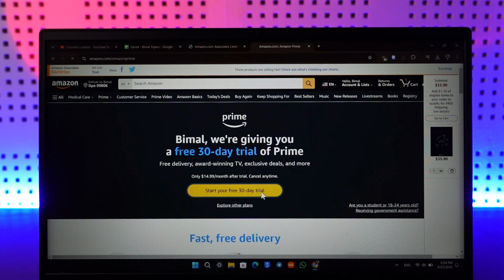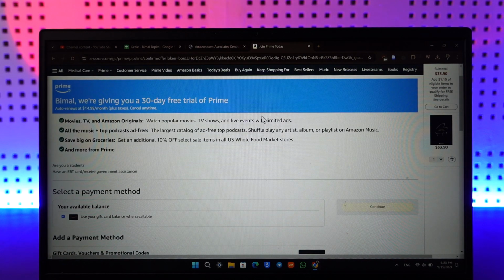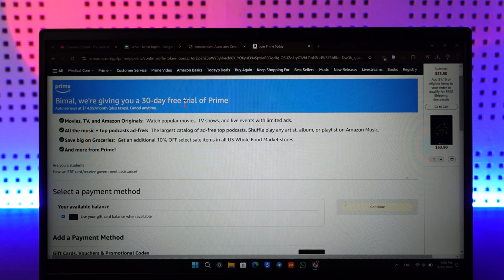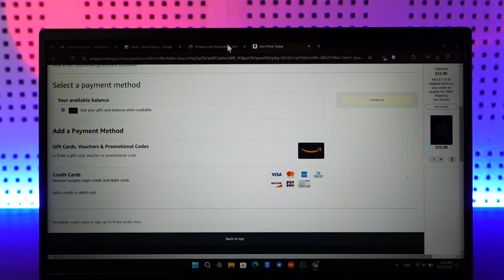How To Get Amazon Prime Trial For Free & Cancel Without Getting Charged !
Getting an Amazon Prime trial for free and canceling it without being charged is a simple process that you can manage in a few steps. This video will guide you through the entire procedure, from signing up for the trial to making sure you don’t get charged once the trial period ends.

To start, open your browser and go Once you’re logged into your Amazon account, you’ll see an option offering a free 30-day trial of Prime, provided you haven’t already used this trial before.

Click the “Start your free 30-day trial” button to begin. You’ll be asked to enter a payment method, but you won’t be charged immediately. This payment method will only be used if you don’t cancel the trial before the 30 days are up. If you want to avoid getting charged, there are a couple of ways to keep track of your trial. Amazon typically sends an email notification toward the end of your trial period to remind you that it’s about to expire. However, it’s a good idea to set a personal reminder a day or two before the 30-day mark.

For example, if you start your trial on September 15th, mark your calendar for around October 13th to cancel. You can cancel your Prime membership by visiting your account settings and selecting the option to end your Prime membership. This way, you’ll be able to enjoy all the benefits of Amazon Prime for the full trial period without worrying about any charges.

Make sure you cancel before the trial period ends, as Amazon will automatically charge your card for the next month if you miss the deadline. Setting up a reminder or using Amazon's email notifications is a great way to avoid any unwanted charges.

Timestamps:
0:00 - Introduction
0:03 - Start the free Amazon Prime trial
0:12 - Visit
0:24 - Signing up for the free 30-day trial
0:39 - How to avoid getting charged
0:57 - Setting a reminder to cancel
1:19 - Canceling the Prime membership
1:28 - Conclusion